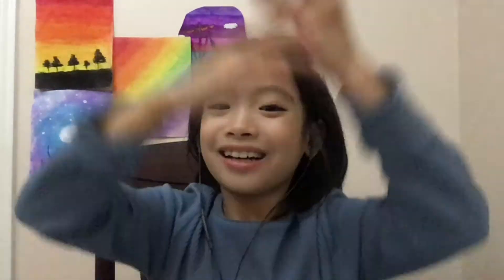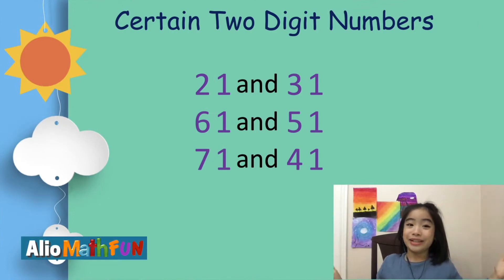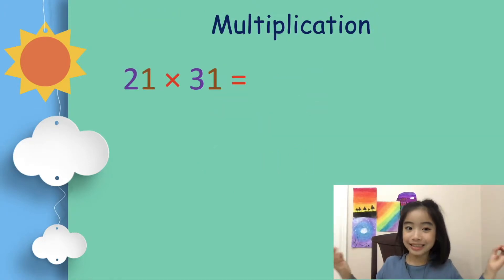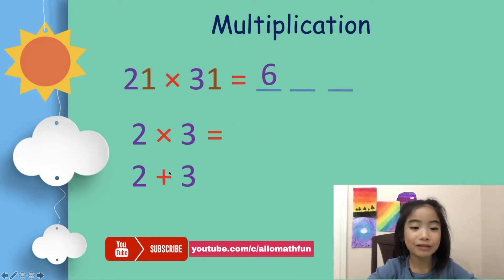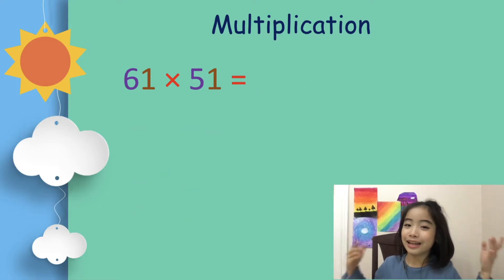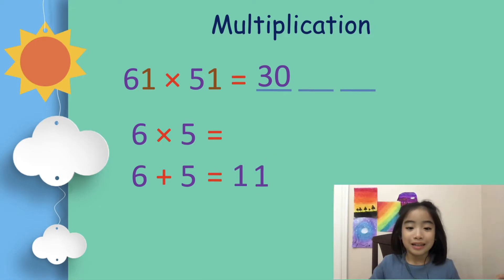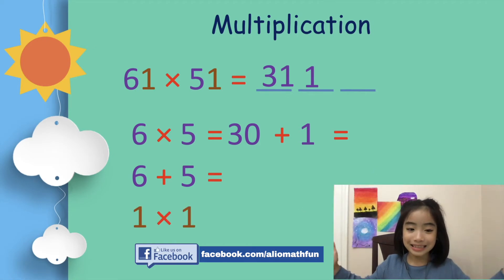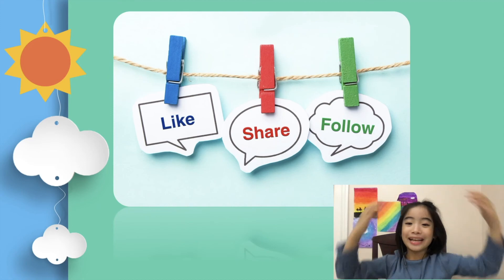Mental Math Speed Multiplication for Some Two Digit Numbers Part One | Kids Math Fun Lesson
Mental Math Speed Multiplication Trick for Some Two Digit Numbers With One's Digit = 1. for example 21 x 31, 61 x 51, 71 x 41 etc.
Learn this trick so that you can improve your math multiplication speed.
This example lesson teaches you how to do it! Hope you enjoy it!